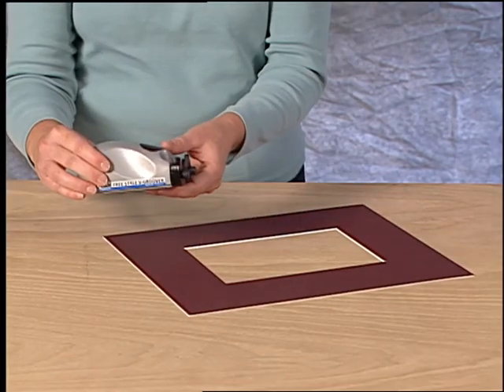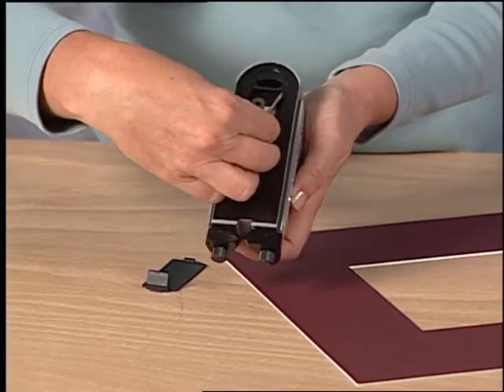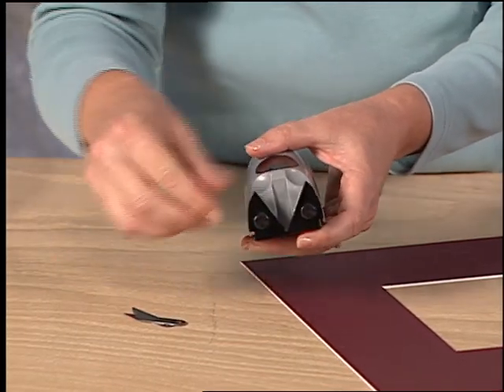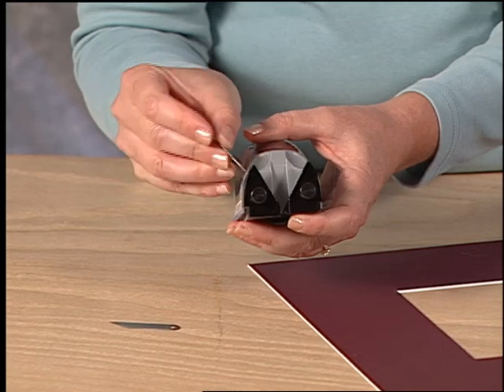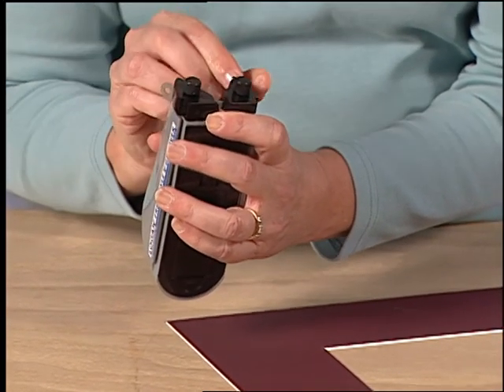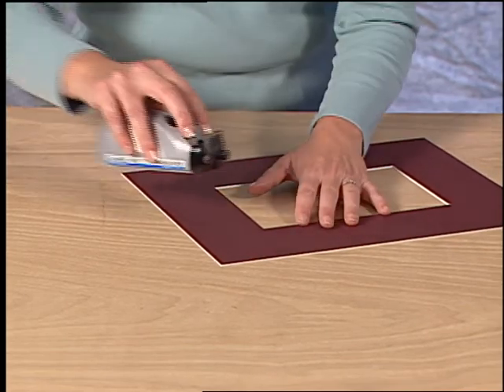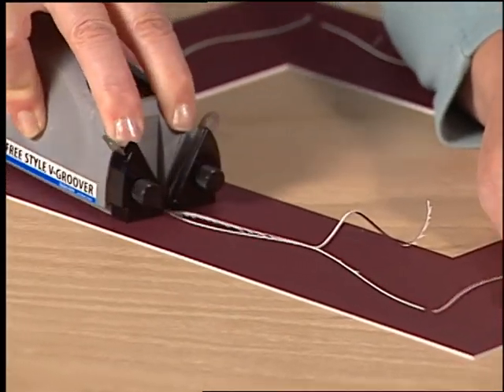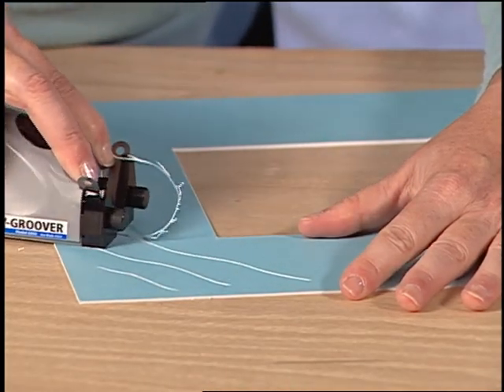LOGAN 6000 Surface V-Groover-DISCONTINUED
Logan 6000 Surface V-Groover
BE ADVISED THAT THE LOGAN 6000 FREESTYLE V-GROOVER WAS DISCONTINUED FROM PRODUCTION DURING 2012